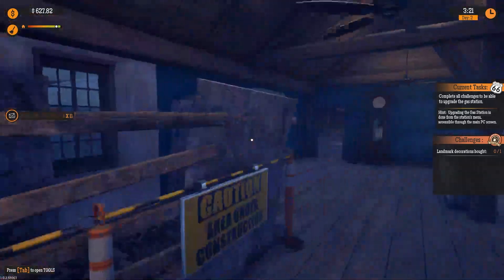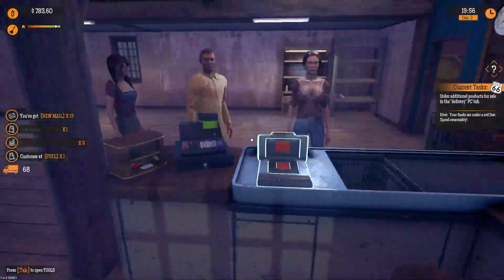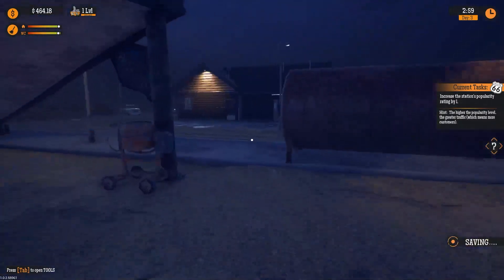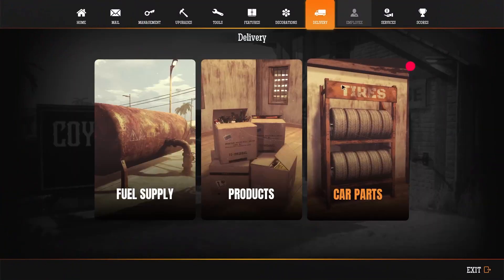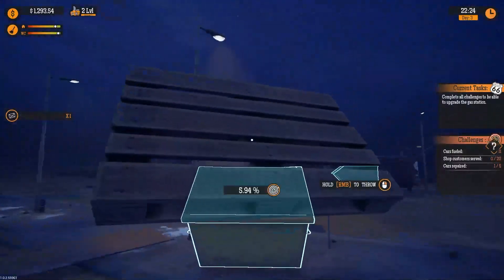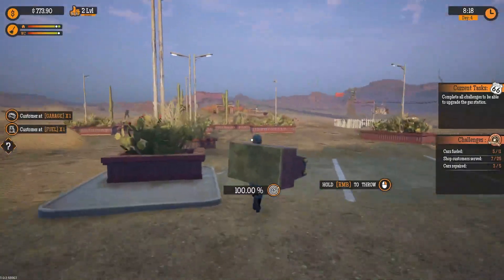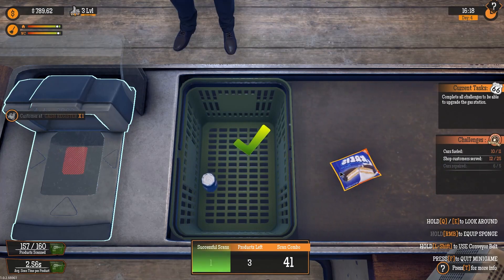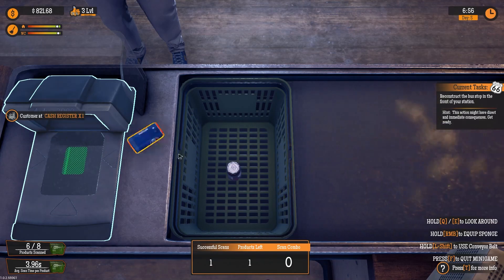WHY DO CAR PARTS COST SO MUCH! | GAS STATION SIMULATOR | Part 2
OTHER THINGS
 fortnite, medricito tv, jerma, toogii, can touch this dlc